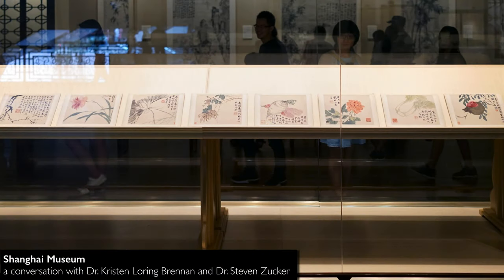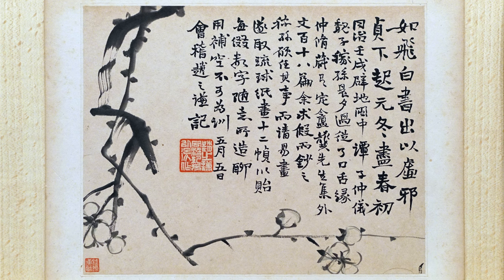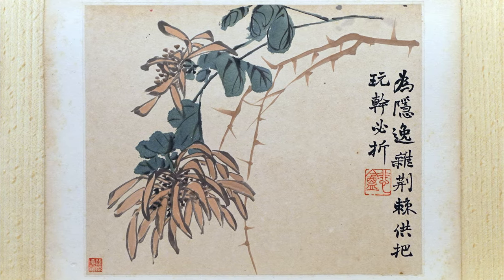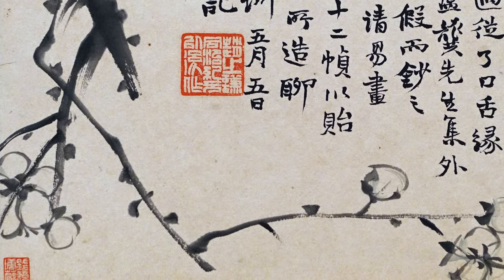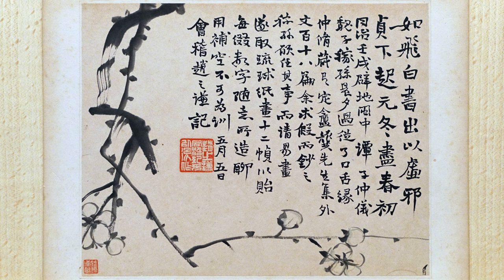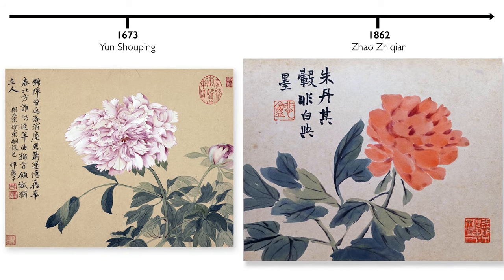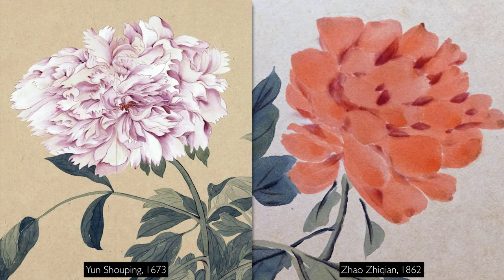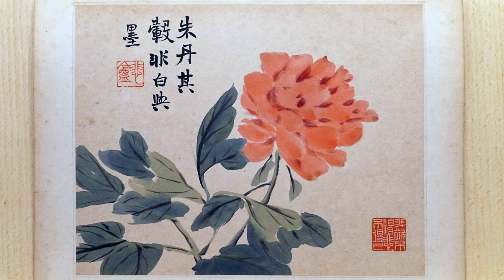Marketing peonies, Zhao Zhiqian's flower album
Zhao Zhiqian, Flowers Album, 1862 (Qing dynasty), album leaves, China (Shanghai Museum, China)
A conversation between Dr. Kristen Loring Brennan and Dr. Steven Zucker.